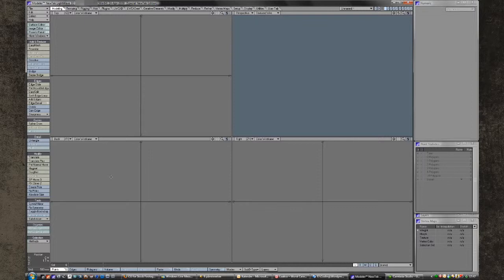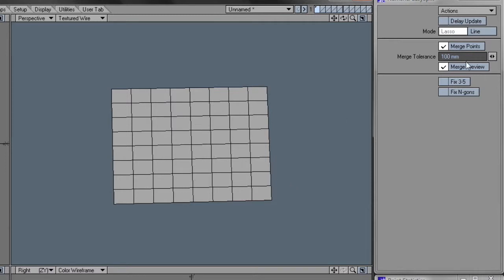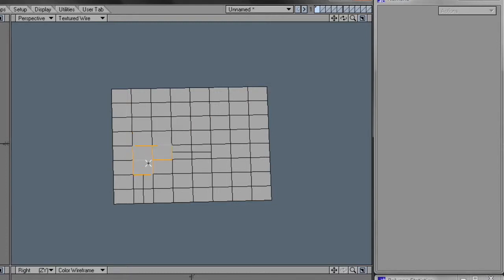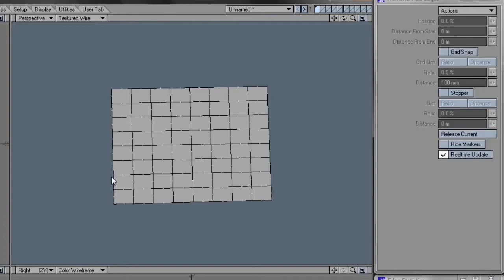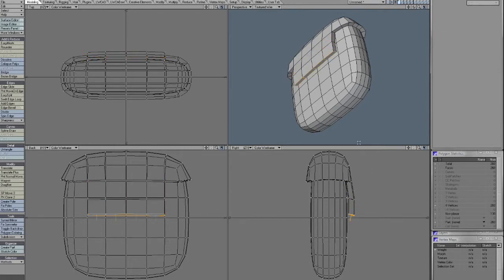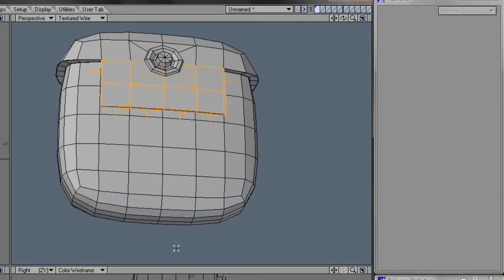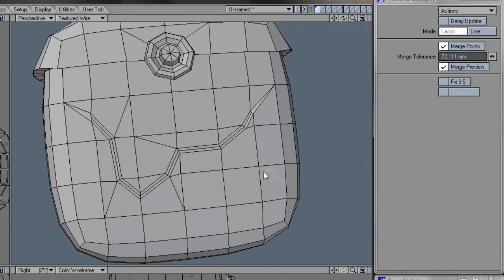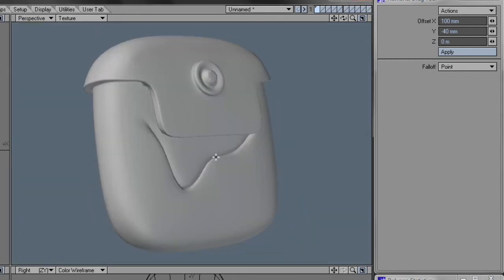LightWave 3D Tutorial - TrueArt's EasySplit Plugin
LightWave 3D Tutorial - Using TrueArt's EasySplit Plugin. The first half of the video deals with the basic usage of the plugin and in the second half I show an example of modeling a wrinkle in a pouch relying on EasySplit for a fast workflow.